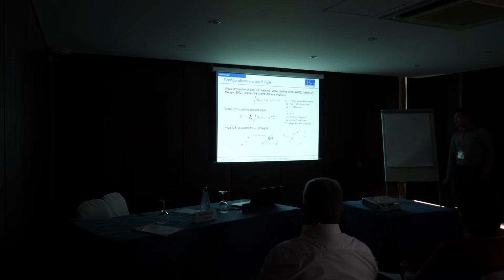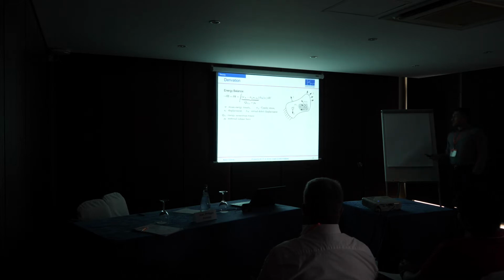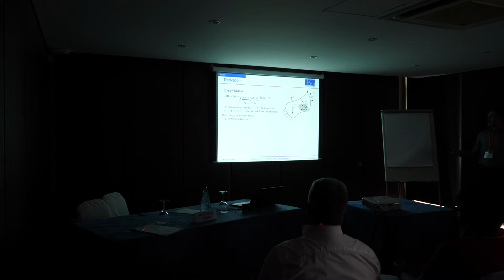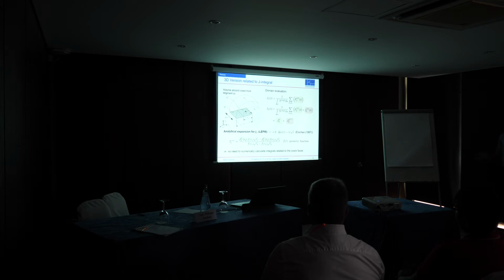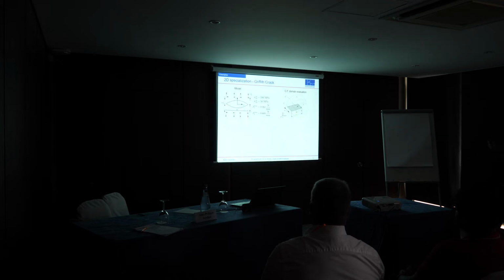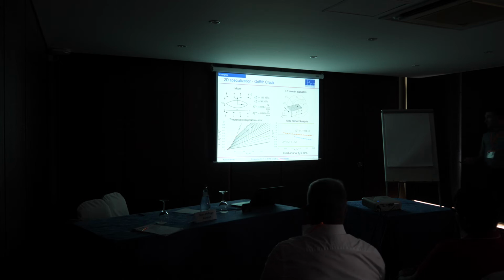Prospects of Configurational Forces in 3D Finite Element Crack Growth Analyses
Kevin Schmitz,reas Ricoeur